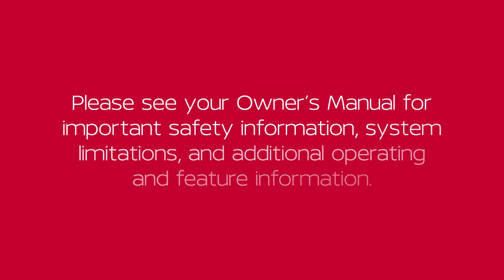2024 Nissan Kicks - Hill Start Assist